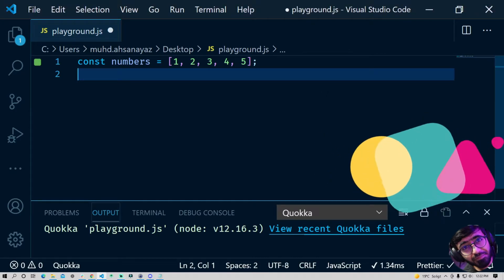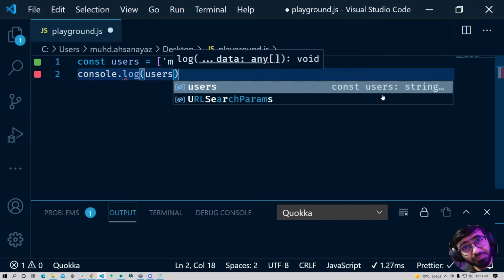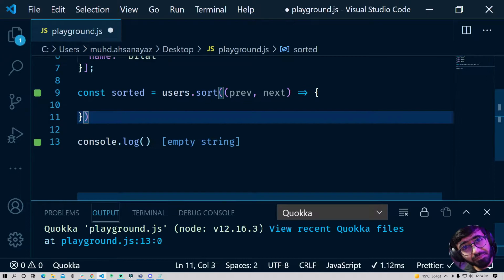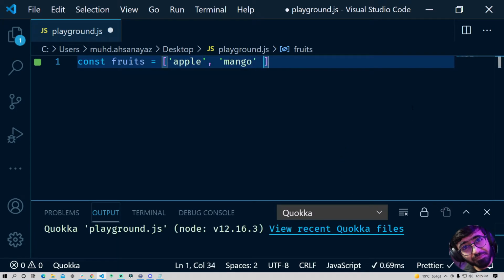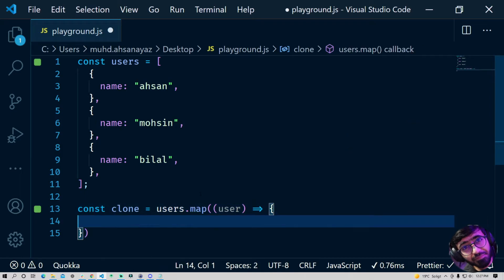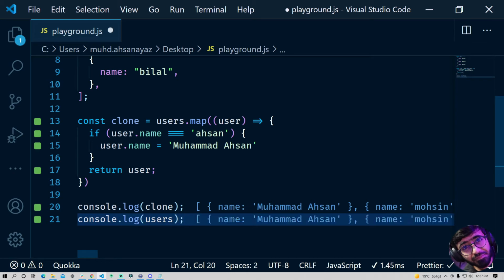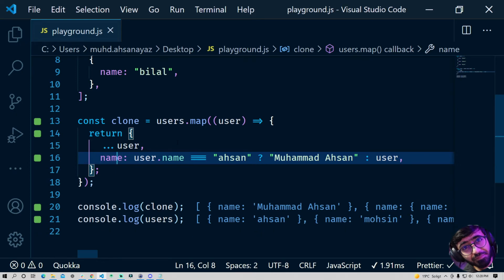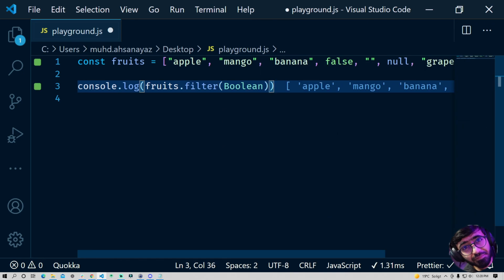5 cool tips for Arrays in JavaScript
Hey folks,
This short video tutorial teaches you 5 useful and cool tips for using Arrays in JavaScript.

Blue Microphones iCE USB Mic
Sony a5100 Camera
Elgato Key Light, 2800 Lumens
Logitech G PRO X Gaming Headset (2nd Generation)
SAMSUNG 27-Inch CRG5 240Hz Curved Gaming Monitor (LC27RG50FQNXZA)
Logitech G Pro Wireless Gaming Mouse
Corsair K70 RGB MK.2 Mechanical Gaming Keyboard

TIME CODES:
0:00 - Introduction
0:05 - Finding Sum of all numbers in an array
0:25 - Sorting array of objects by a property
1:29 - Getting unique values from an Array
1:59 - Cloning an array of objects correctly
3:19 - Filtering out falsy values from an array